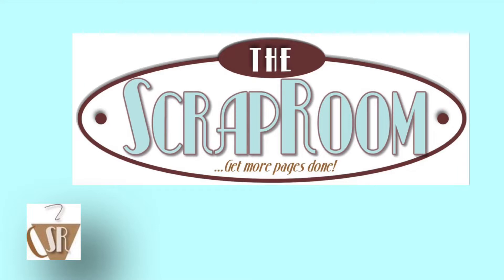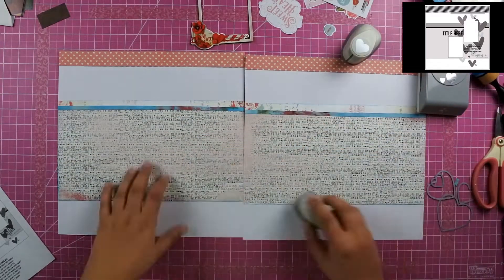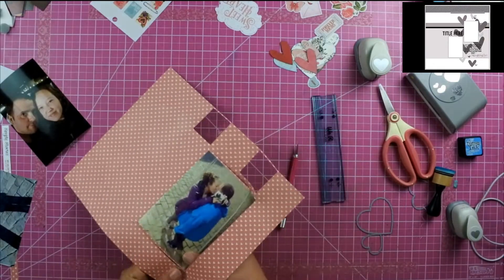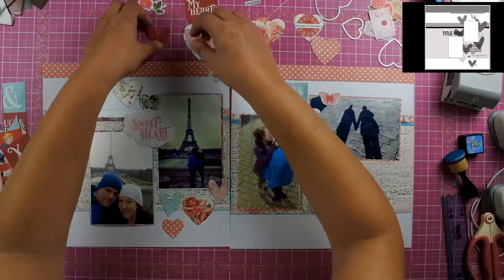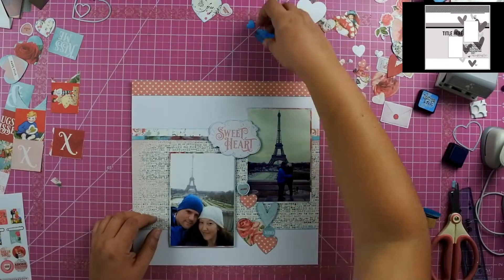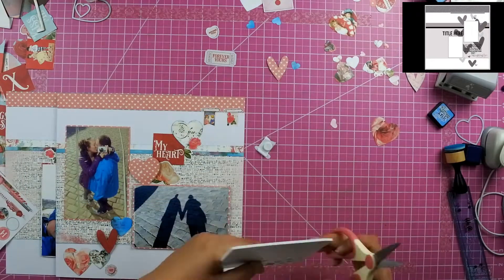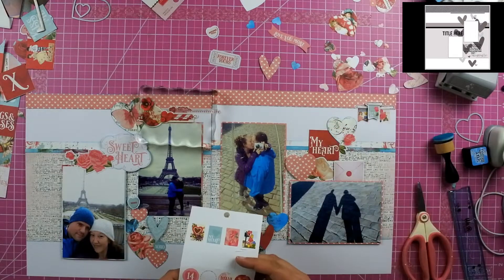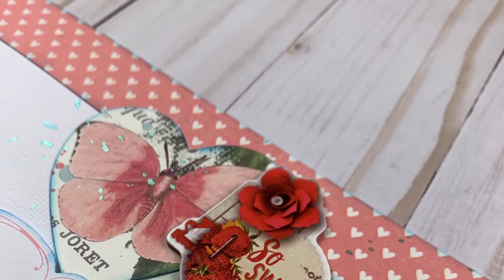Sweetheart - Feb. 2020 - Jump Start Sketch